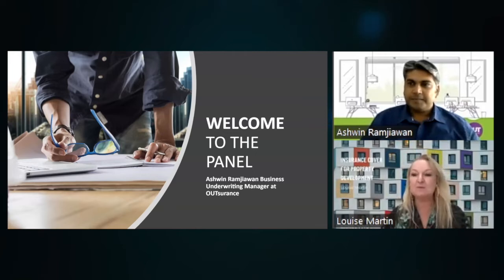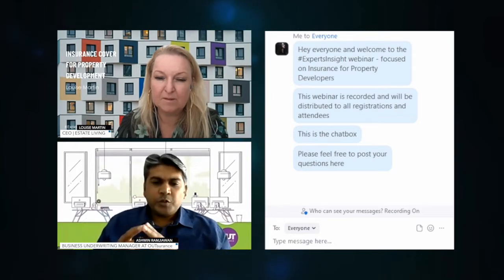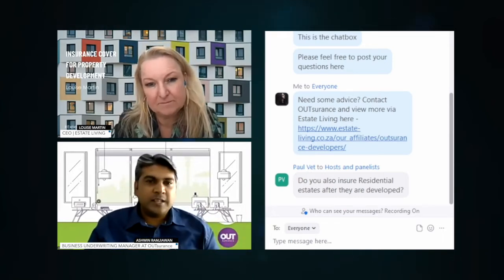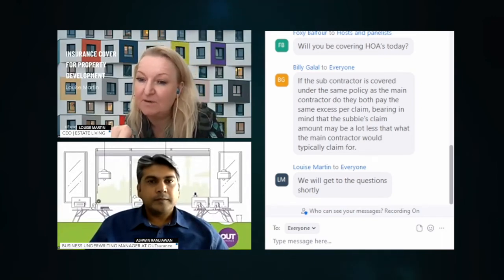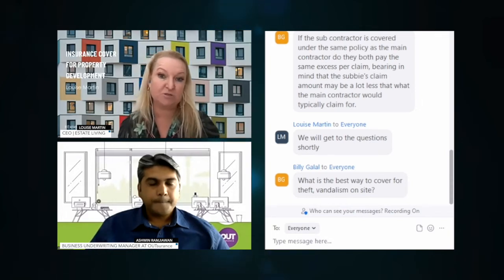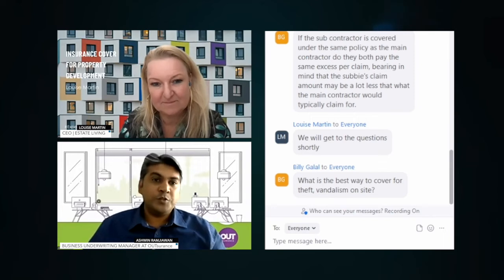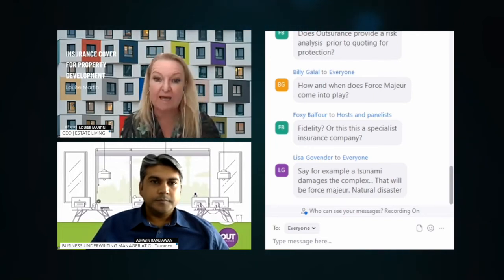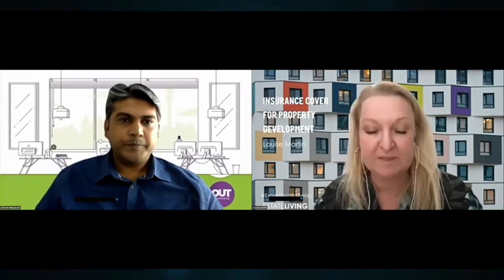Insurance Cover for Property Development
The devils in the details – Ensuring you have sufficient coverage for your development project.

Research results, in the insurance sector, highlights key risk area’s when it comes to insurance cover for property development during the construction and maintenance phases and when which cover applies.

In this webinar  Estate Living and Ashwin Ramjiawan Business Underwriting Manager at OUTsurance,  discuss the most common cover types taken up by Property Developers and HOA's in South Africa and how theses policies should be managed and updated to ensure the correct coverage and appropriate premiums.

00:00 Opening
00:30 Louise Martin | Estate Living - Welcome, Introductions & overview
03:39 Ashwin Ramjiawan | Business Underwriting Manager, OUTsurance - Introduction and finding the right cover for your development project.
06:08 Ashwin Ramjiawan - Policy breakdown
09:26  Ashwin Ramjiawan - Period of insurance and maintenance period
11:48 Ashwin Ramjiawan - What is run-on cover
12:32 Ashwin Ramjiawan - Extensions and clauses on all-risk cover
14:48 Ashwin Ramjiawan - Contractors all-risk cover overview
15:08 Louise Martin & Ashwin Ramjiawan QA - Cover for contractors and subcontractors
17:08 Louise Martin & Ashwin Ramjiawan QA - The difference between liability and indemnity as far as insurance cover
19:33 Louise Martin & Ashwin Ramjiawan QA - Other assets covered or not covered under all-risk cover
21:15 Louise Martin & Ashwin Ramjiawan QA - Cover during transport
23:19 Louise Martin & Ashwin Ramjiawan QA - Who is responsible for excess payment and who is the policy holder
25:25 Louise Martin & Ashwin Ramjiawan QA - Covering on-site theft & vandalism
26:40 Louise Martin & Ashwin Ramjiawan QA - How to specific should you be in policy wording, how does wording translate into different phases and what documents are required to ensure cover
30:29 Louise Martin & Ashwin Ramjiawan QA - Other risks covered in a construction period and claim turnaround
33:36 Louise Martin & Ashwin Ramjiawan QA - Exclusions
35:07 Louise Martin & Ashwin Ramjiawan QA - Risk analysis process from an HOA perspective, is insuring HOA's after development is important and certifications of completion
40:30 Louise Martin & Ashwin Ramjiawan QA - How do developers bring municipal structures into their policy
42:46 Louise Martin & Ashwin Ramjiawan QA - How and when does force majeure come into play
44:16 Louise Martin & Ashwin Ramjiawan QA - When does business all-risk become required
45:48 Louise Martin & Ashwin Ramjiawan QA - Force majeure definition
46:14 Louise Martin & Ashwin Ramjiawan - Policy summary and claims
51:00 Louise Martin & Ashwin Ramjiawan - Summary and thanks
52:52 Close